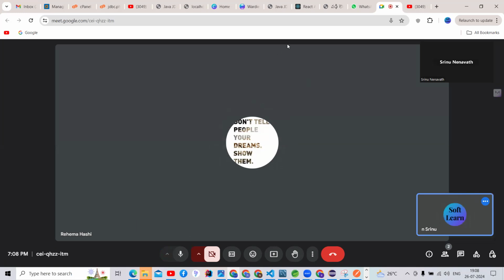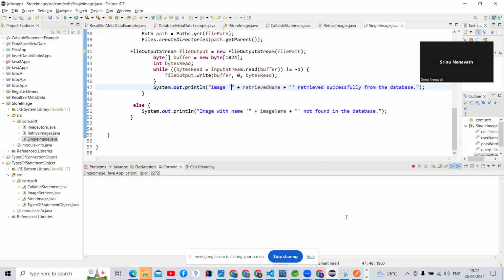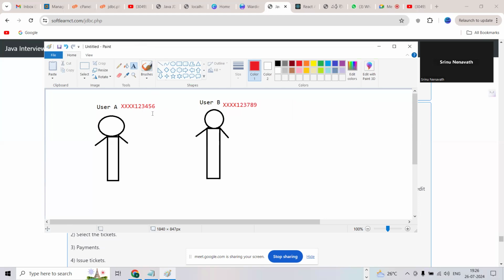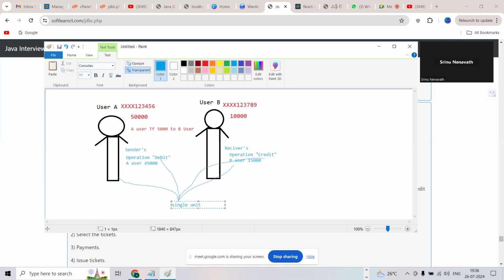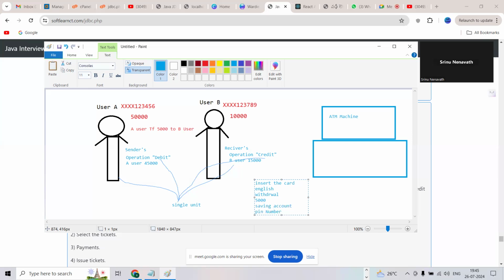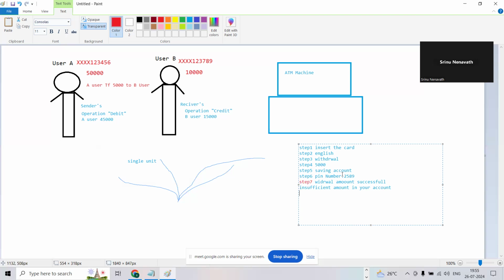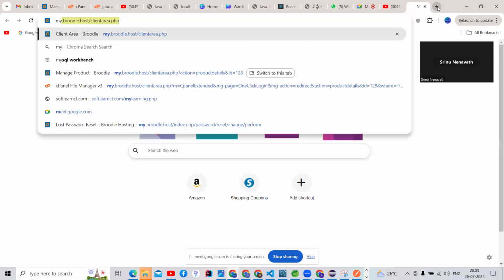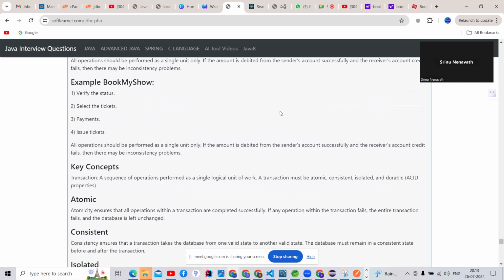In this video we can learn what is Transaction Management in Jdbc.